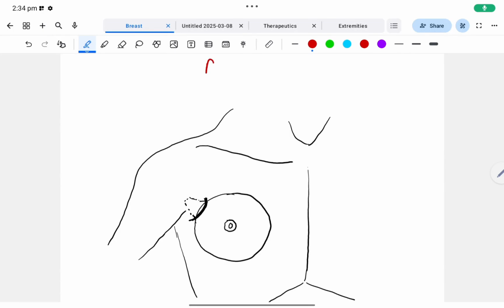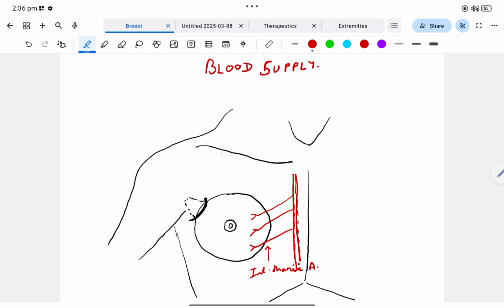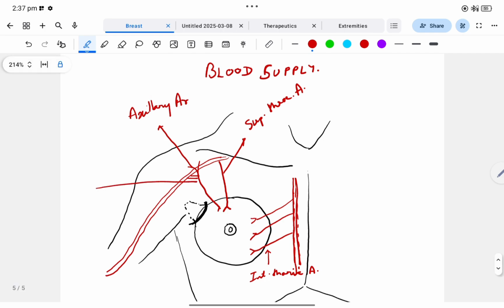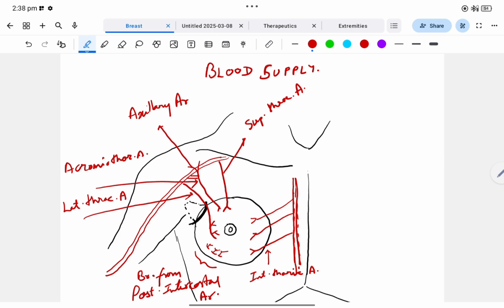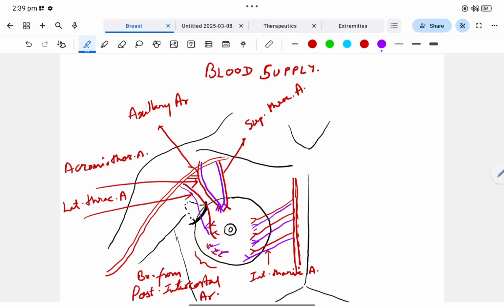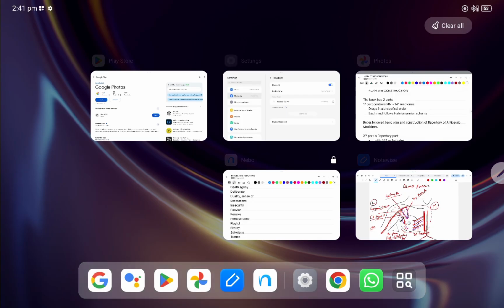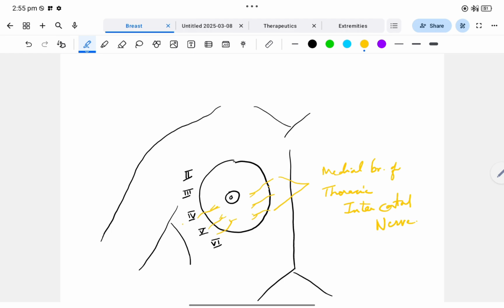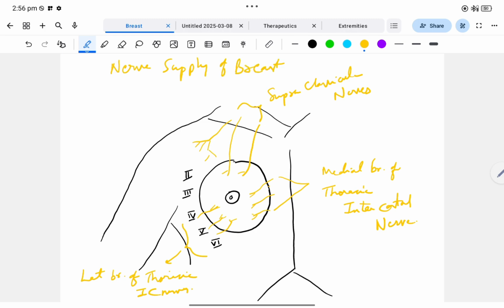Anatomy Lecture // Blood and Nerve supply // Breast anatomy //